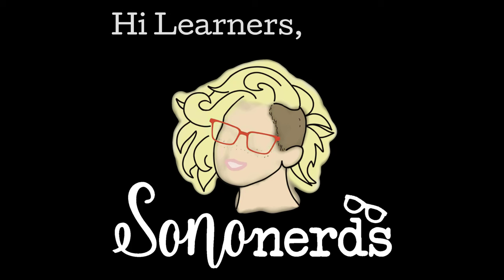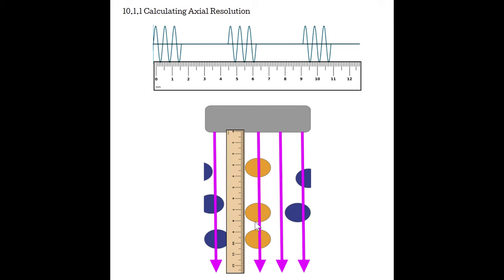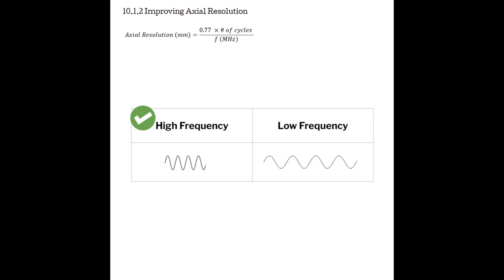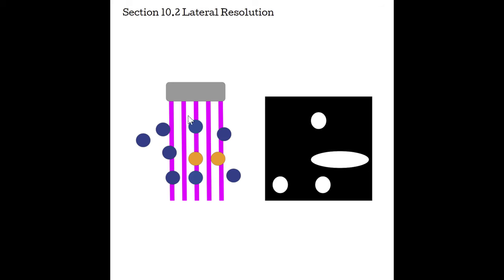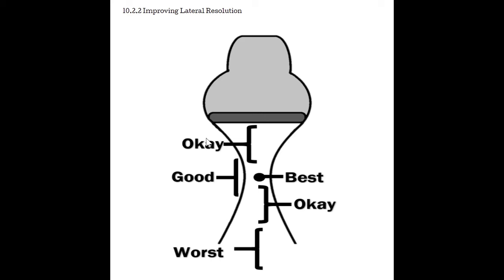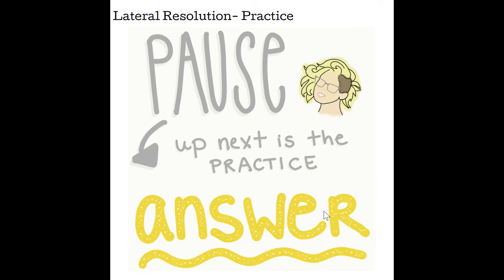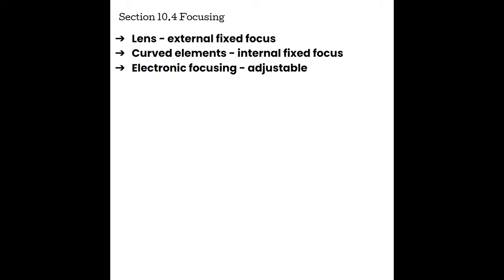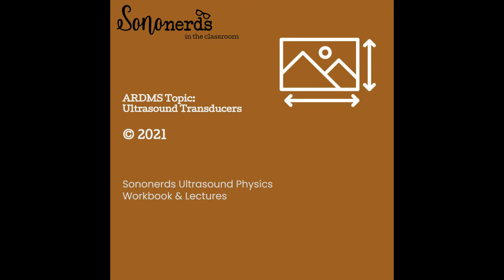Ultrasound Physics with Sononerds Unit 10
Table of Contents:

00:00 - Introduction
01:29 - Sectio 10.1 Axial Resolution
03:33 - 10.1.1 Calculating Axial Resolution
11:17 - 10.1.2 Improving Axial Resolution
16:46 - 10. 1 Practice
19:24 - Section 10.2 Lateral Resolution
21:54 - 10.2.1 Calculating Lateral Resolution
24:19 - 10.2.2 Improving Lateral Resolution
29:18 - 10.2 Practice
32:43 - Section 10.3 Clinical Discussion
35:24 - Section 10.4 Focusing
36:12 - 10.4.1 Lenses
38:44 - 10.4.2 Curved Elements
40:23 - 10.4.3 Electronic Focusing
45:30 - Section 10.5 Effects of Focusing
48:18 - Summary